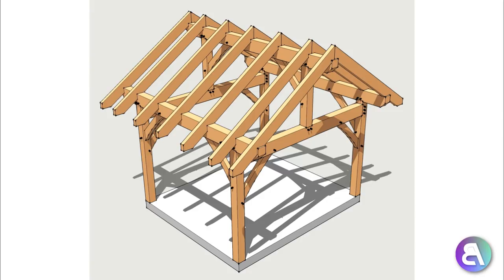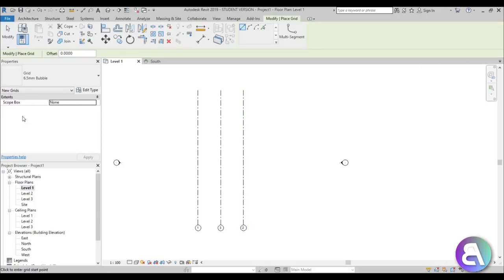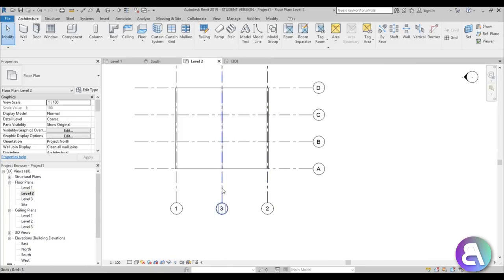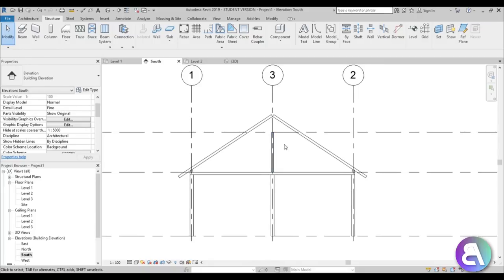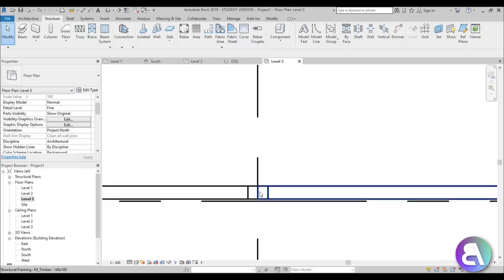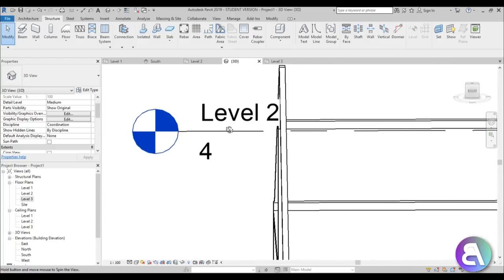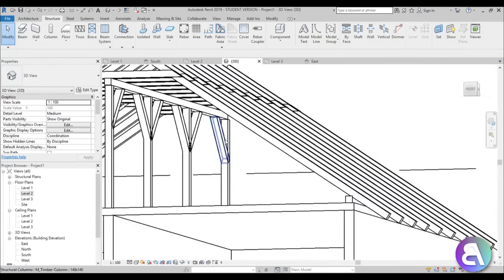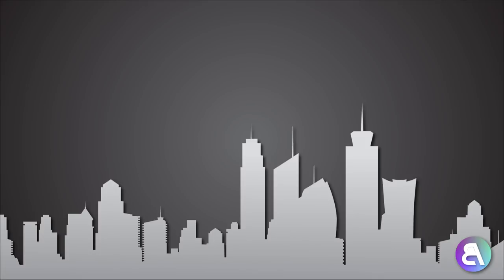Traditional Roof Construction n Revit Tutorial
In this tutorial I show you how to model a roof construction in revit with rafters and everything!

Revit Shortcuts:

GR - Grid
RE - Scale
EL - Elevation
WA - Wall
Al - Align
SL - Split Element
OF - Offset
TR - Trim/Extend
AR - Array
CO - Copy
TX - Text

Additional Tags: roof, beam, rafter, construction, column, timber, family, Structural, Beam, Column, Beam System, Light, family, family editor, street light, Revit, Architecture, House, Reference Plane, Detail Line, Floor,, BIM, Building Information Modeling. Building, Roof, Roof by element, Roof by extrusion, How to model a roof in revit, Revit City, Revit 2018, Revit Turorials, Revit 2017, Revit Autodesk, Revit Architecture 2017, Revit Array, Render, AutoCAD, How to model in Revit, learn Revit, Revit Biginner tutorial, Revit tutorial for Beginner, Revit MEP, Revit Structure